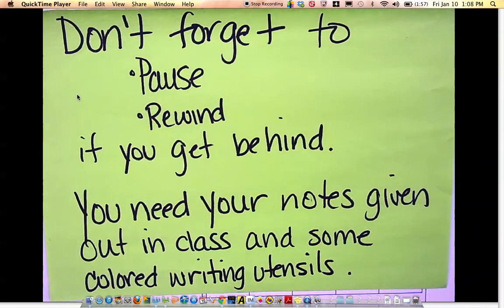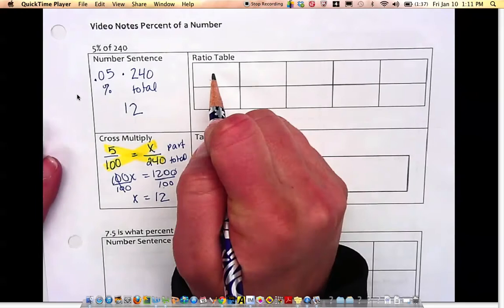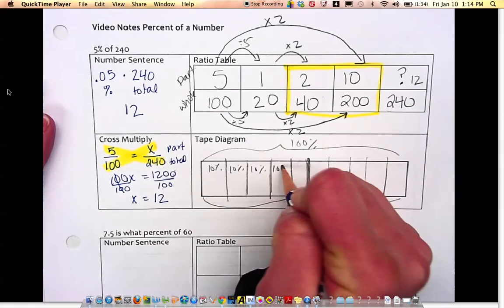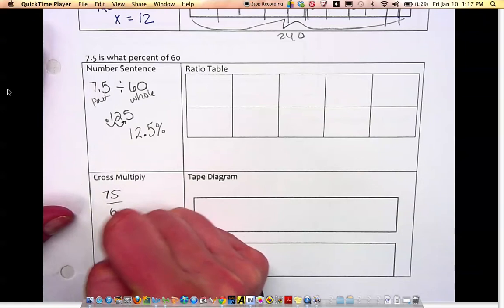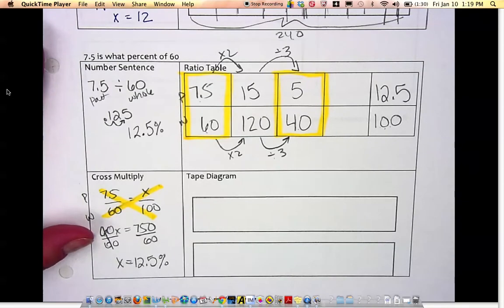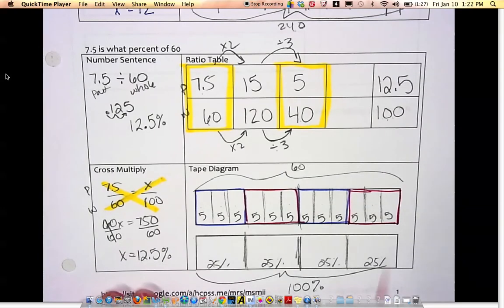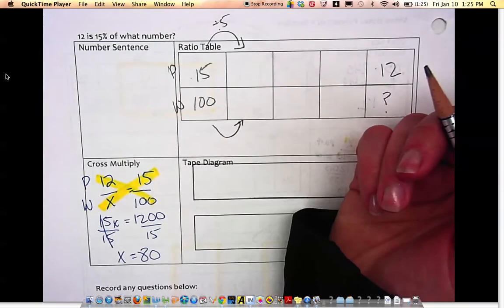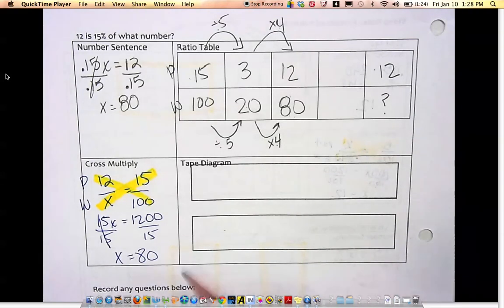percent of a number